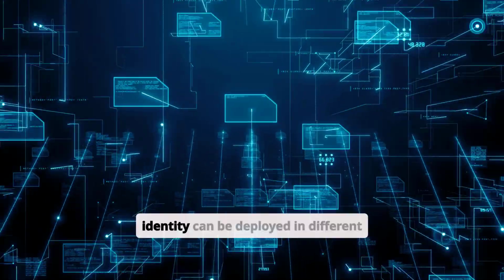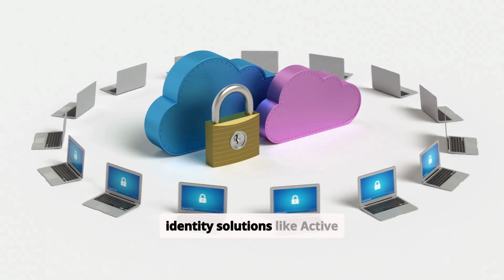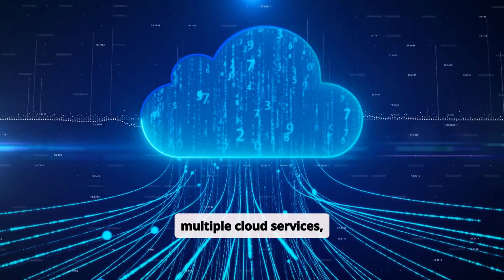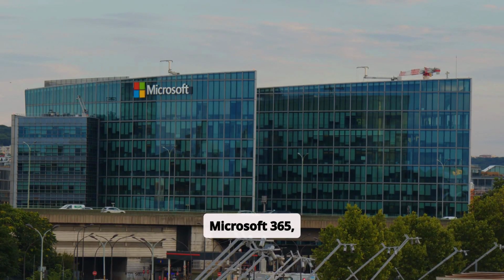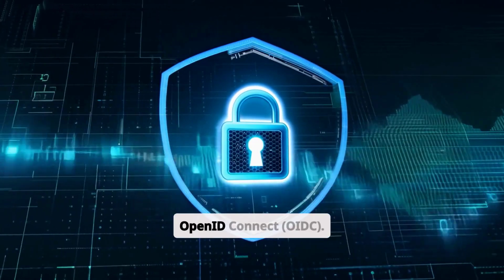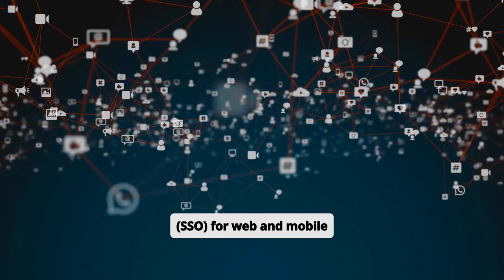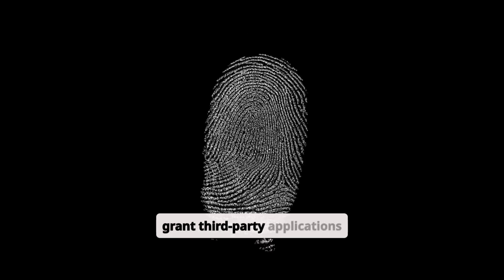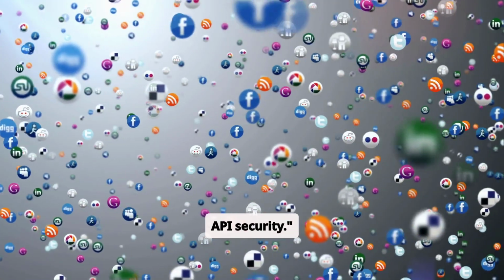5.3 - Federated Identity with Third-Party Services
✅ On-Premise Federated Identity – Integrating identity management within private networks
✅ Cloud-Based Identity Federation – Managing authentication in AWS, Azure, Google Cloud
✅ Hybrid Identity Federation – Combining on-prem & cloud identity for seamless access

A federated identity model ensures secure & seamless authentication across platforms! 🌎